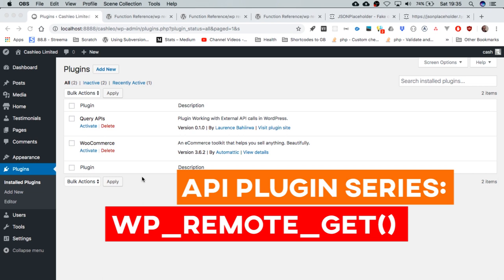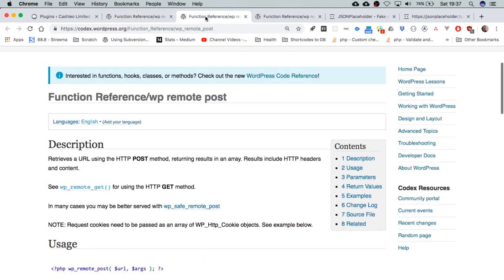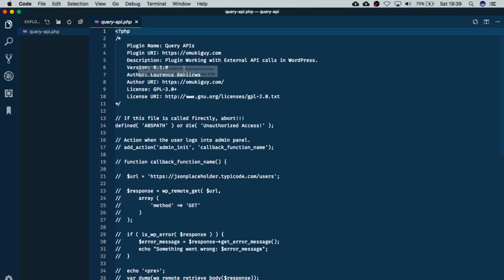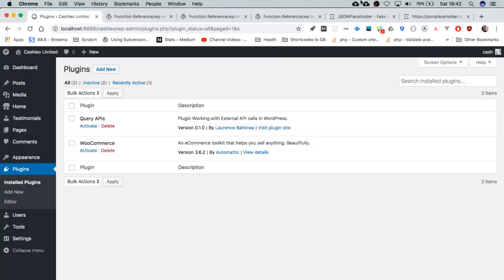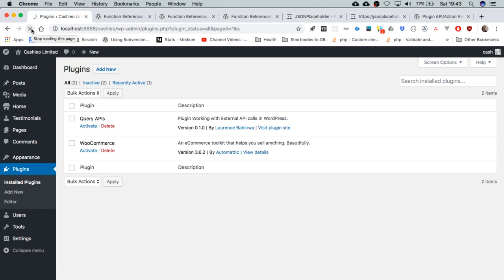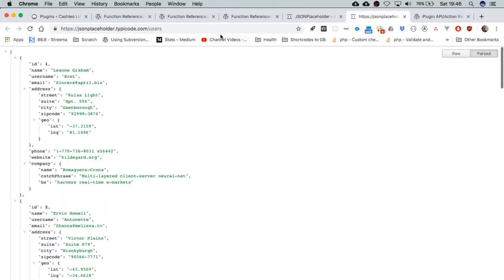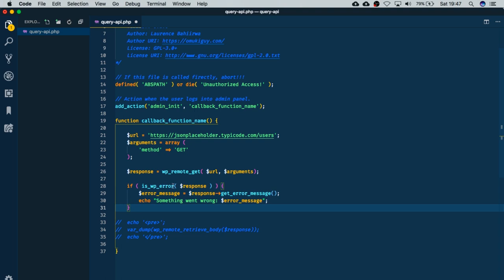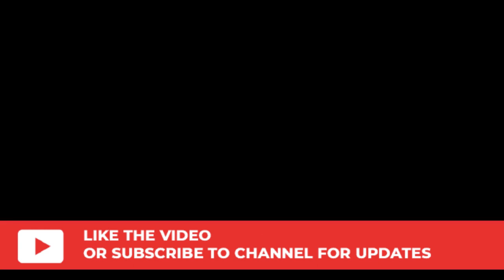Query Data from External API: WordPress API integration using wp_remote_get()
Welcome to our series on building a WooCommerce SMS add-on plugin that sends SMS messages for successful orders to both clients and administrators using an external API!

In this video, we'll be learning how to use WordPress default hooks, specifically the admin_init hook, to run some in-built functions for sending HTTP requests to other servers using functions like wp_remote_get(), wp_remote_post(), and wp_remote_retrieve_body().

We'll be building on the knowledge from our previous video in the series, which covered how to display this information on the frontend using a shortcode. You can find that video at the link provided in the description.

You can also find sample code for this tutorial GitHub link.

LEARN MORE IN THE WELL CURATED PLAYLISTS BELOW